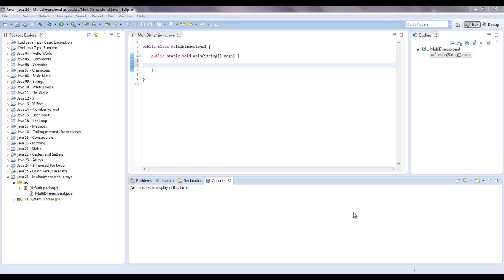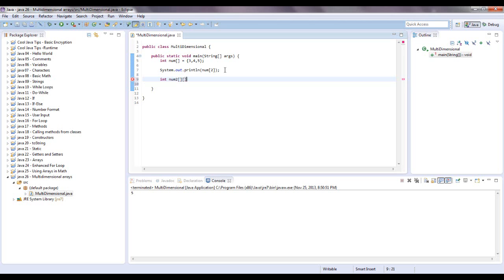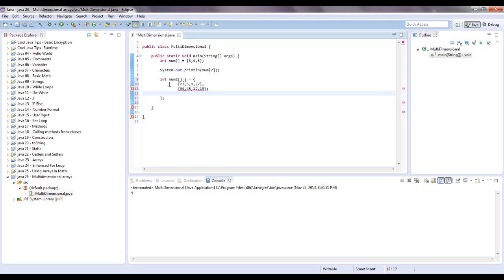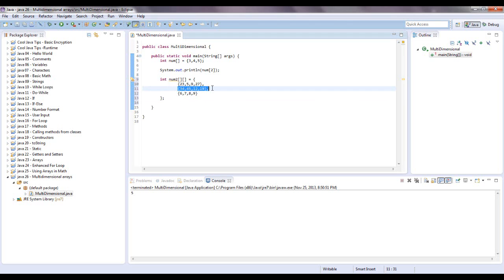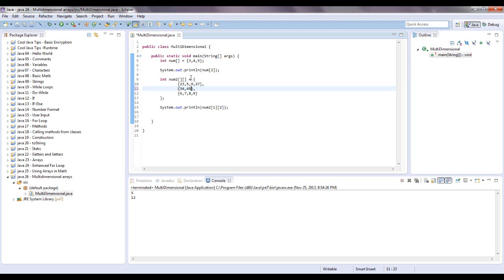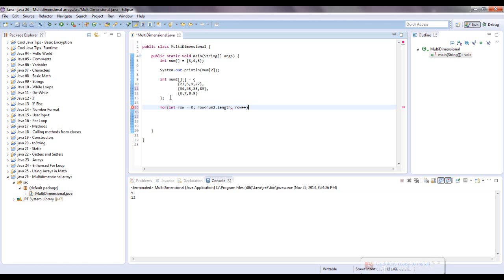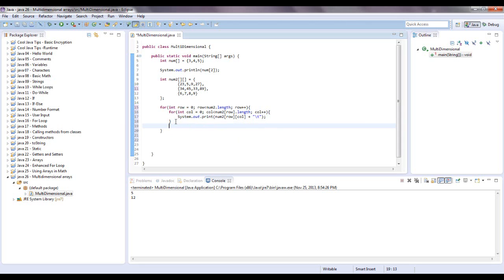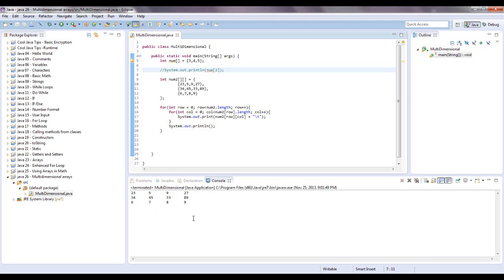Learn Java - Beginner 23 - Multidimensional Arrays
Java multidimensional arrays - How to create multidimensional arrays in java
Also how to loop through a multidimensional array with nested for loops